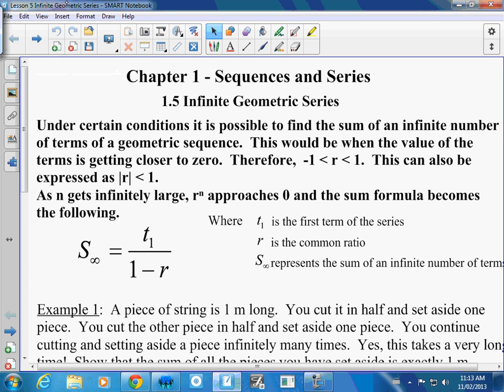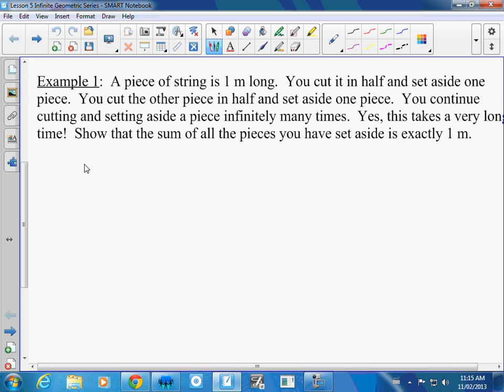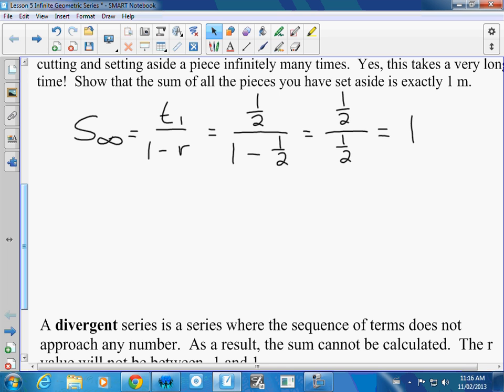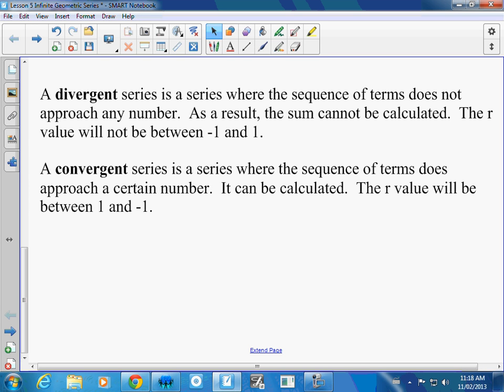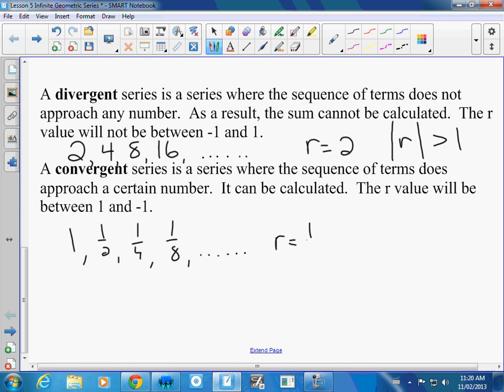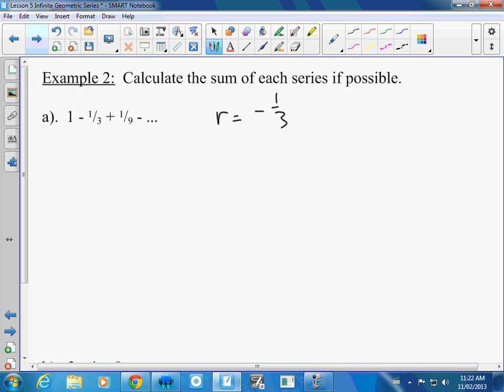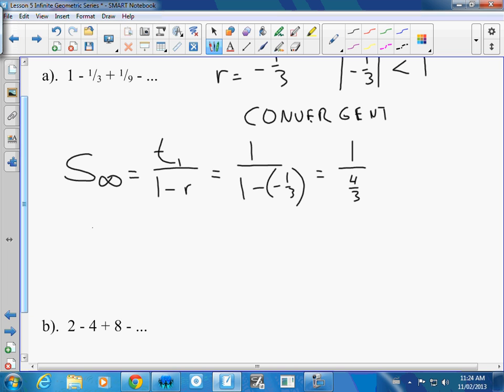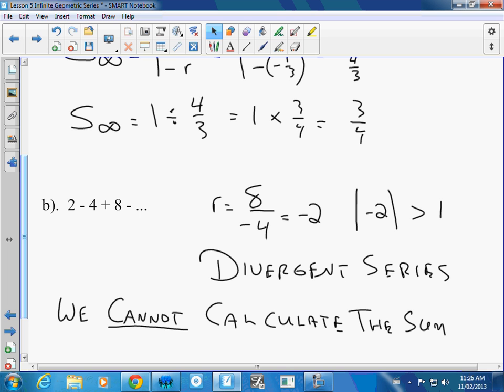Lesson 1.5 Infinite Geometric Series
How to tell if a series is divergent or convergent. If convergent, then how to calculate the sum of the infinite series.